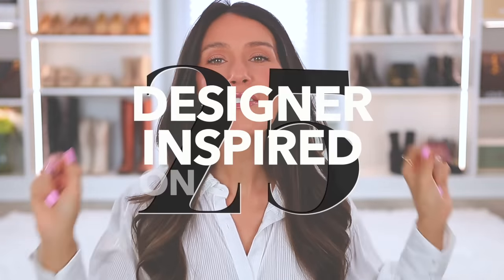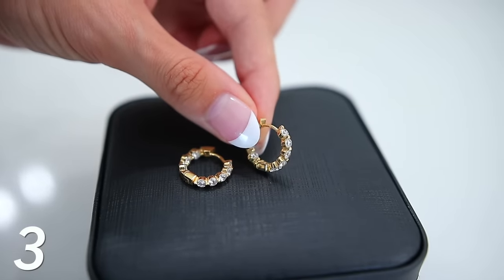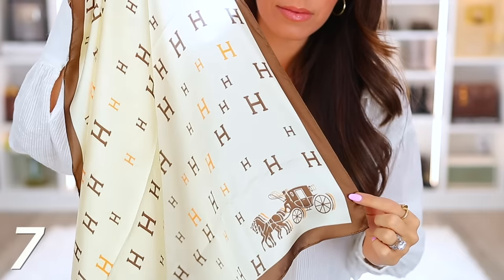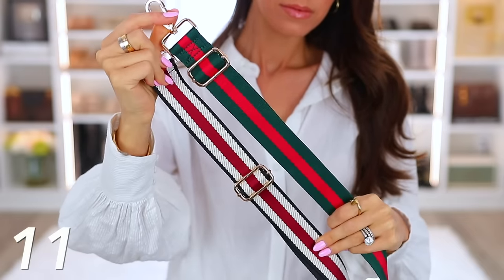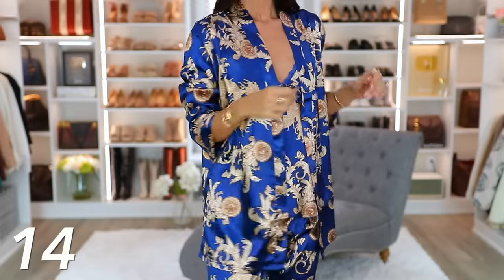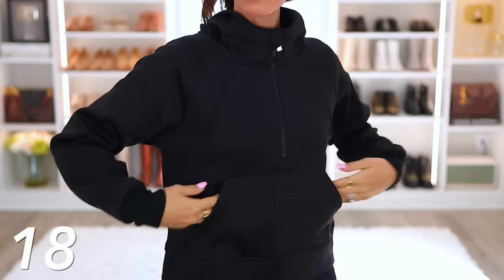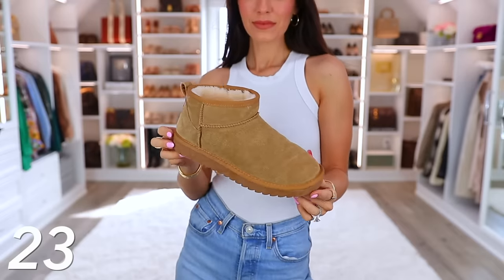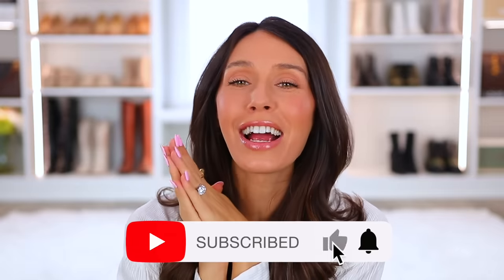25 Best *DESIGNER INSPIRED* Items on Amazon!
25 Best DESIGNER INSPIRED Items on Amazon!  Everything is linked below!

⭐️EVERYTHING LINKED BELOW BY NUMBER⭐️
**Please note - NONE of these items are actually designer!  They just remind me of these designers and/or the styles are "inspired" by these designers! :)
3. Love Bracelet (Amazon version)
8. Bottega Venetta Woven Bag
11. Gucci Strap No. 1
13. Cult Gaia Sparkle Bag (large)
17. Barefoot Dreams Inspired Blankets
19. Lululemon Fleece Belt Bag
21. Free People "Onesie" Jumpsuit
22. Free People Crop Tops
24. Dior (Steve Madden) Slides
25. Stoney Clover Snack Pouch